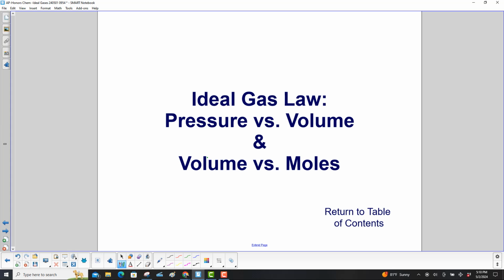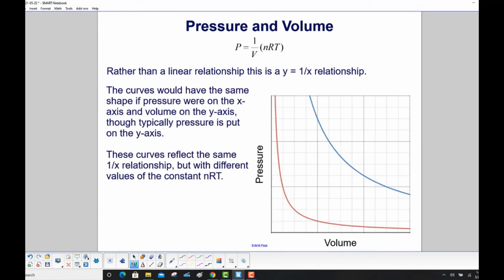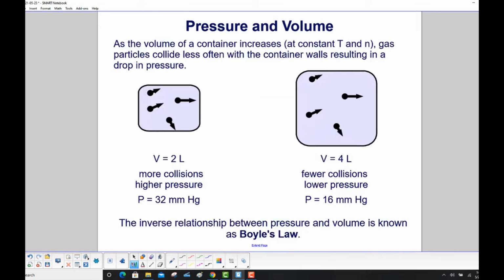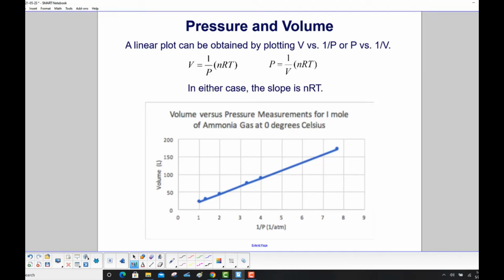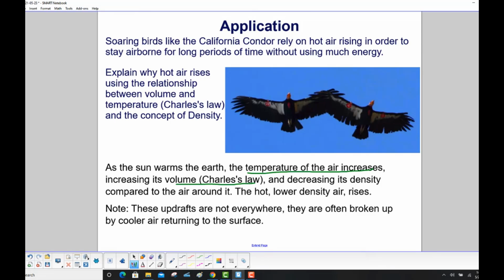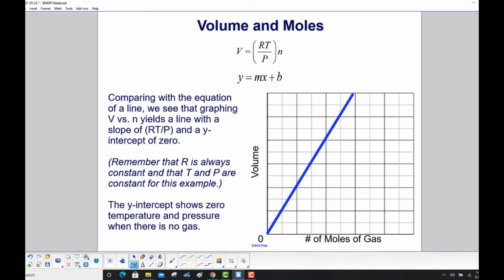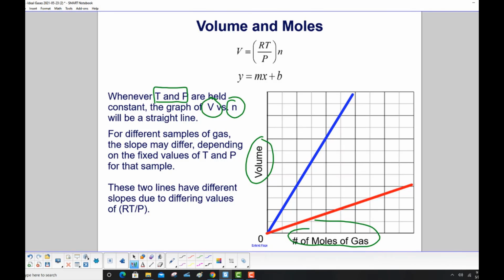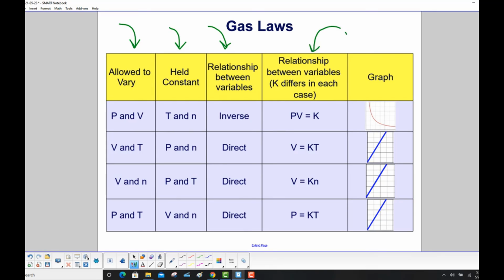Ideal Gas Law Pressure vs Volume and Volume vs Moles